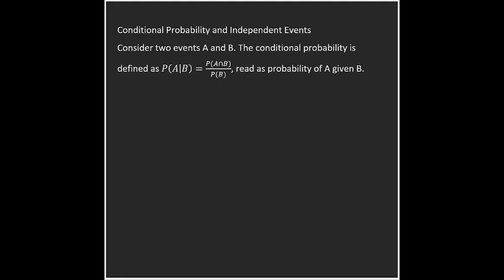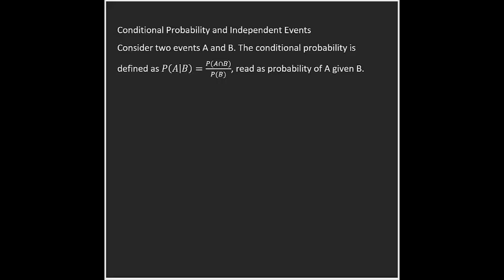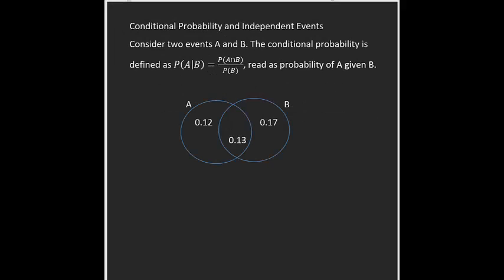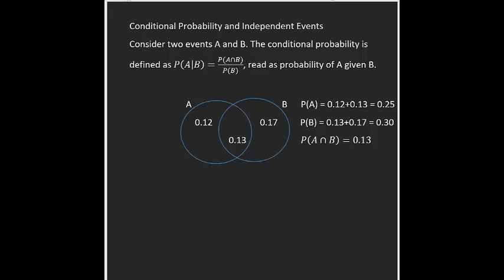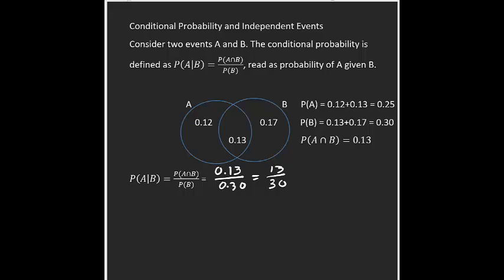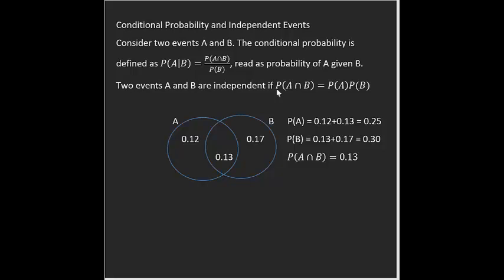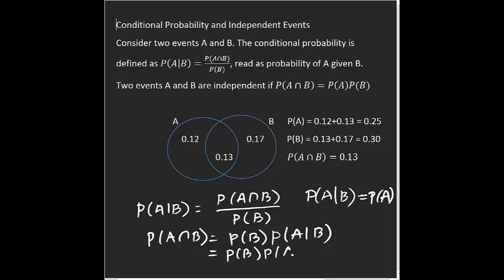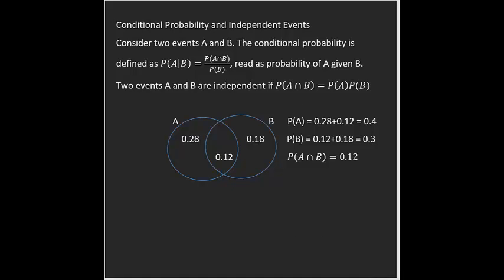ConditionalProb72721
Conditional probability and independent events with examples.